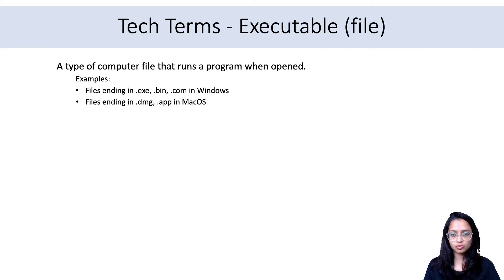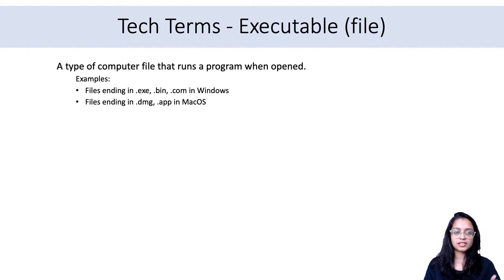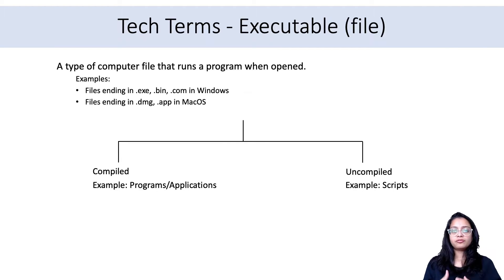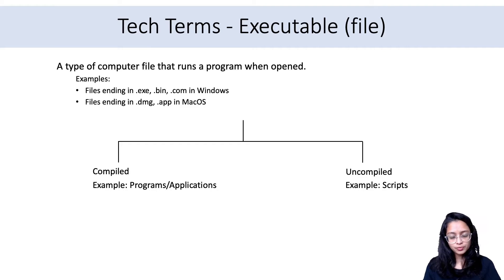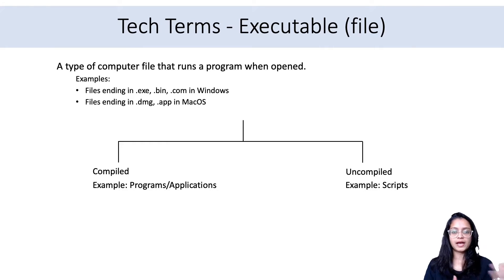Add to PATH in Linux - Fix "command not found error" | Linux Basics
What does it mean to add to the PATH in linux? What are .bashrc and .bash_profile files?
In this video, I talk about basic Linux architecture and cover basic terms and concepts associated with Linux systems like environmental variables, shell and kernel. Further I discuss the idea behind adding the executables to the path and demonstrate how to do it by using terminal or adding it to bash_profile.

Chapters:
0:00 Intro
0:53 What is an executable file?
2:12 Linux OS architecture
3:03 What is a shell?
3:26 How does the message reach the hardware from user?
4:45 Idea behind adding an executable to $PATH
6:39 How does Shell know where to search?
7:22 Environmental variables in Linux
7:56 Demo - How to add the directory for the executable in the $PATH
12:30 .bashrc and .bash_profile files
13:58 Demo - How to add to $PATH using .bash_profile